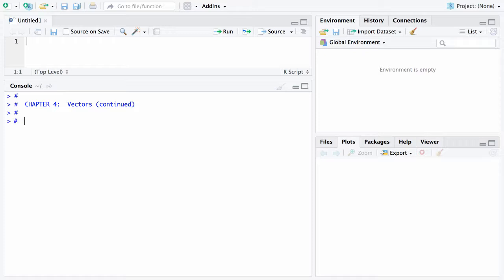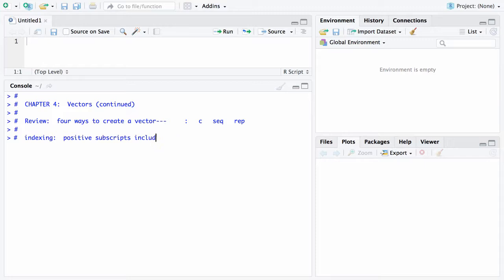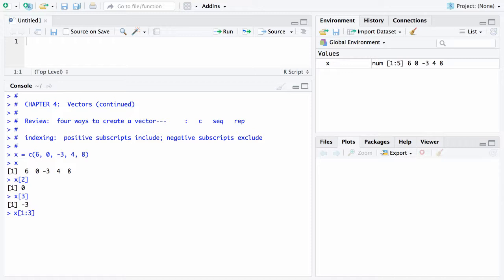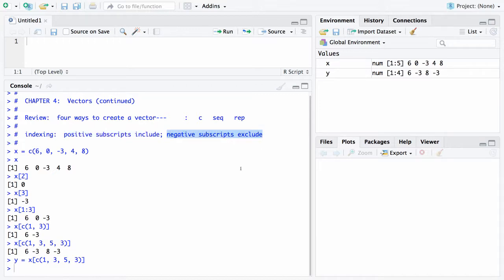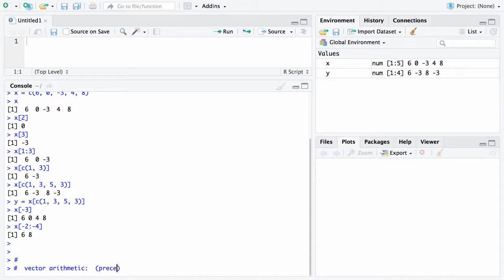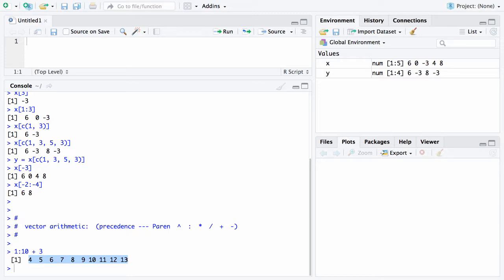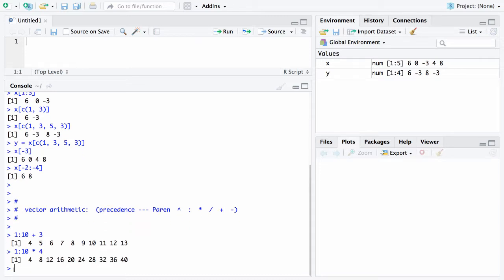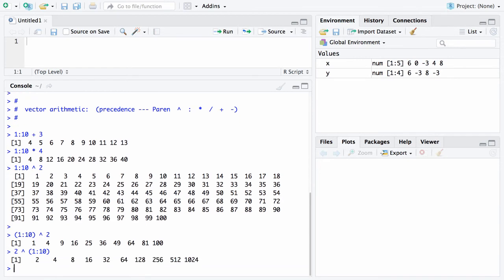Vectors --- Chapter 4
Learning Base R --- Vectors (Part 2)

PURCHASE TEXTBOOK ON AMAZON